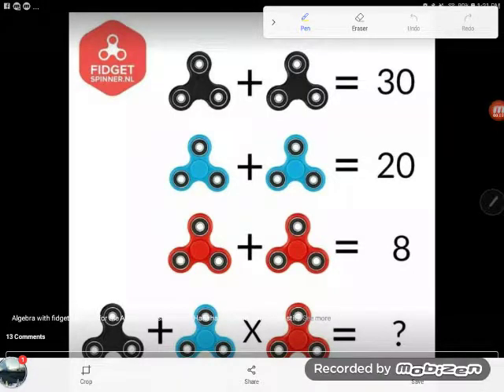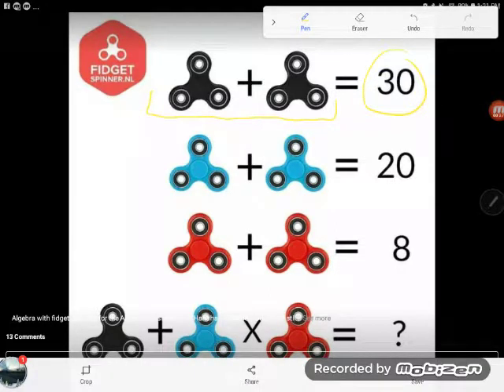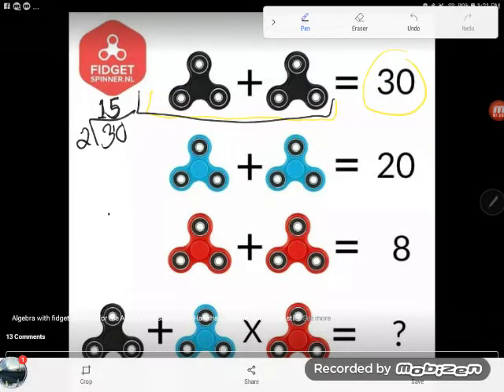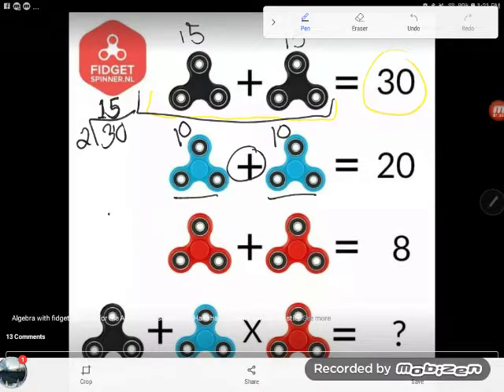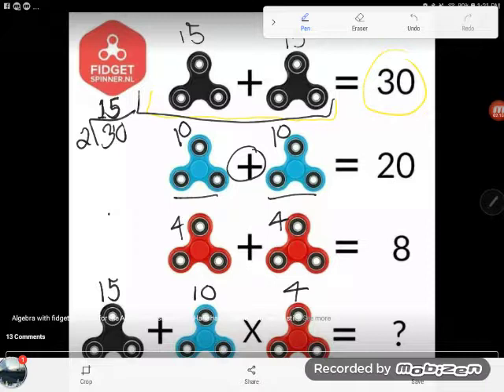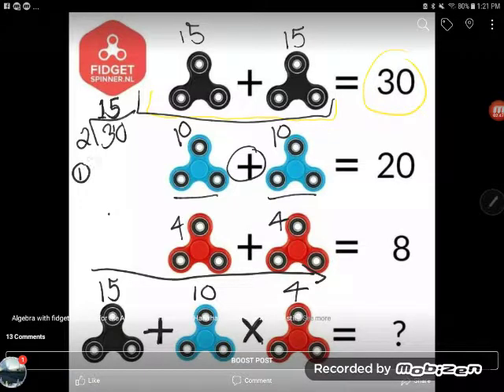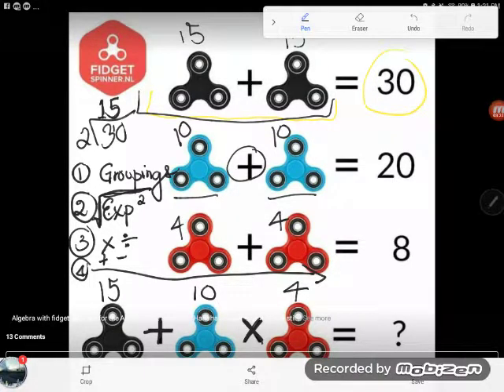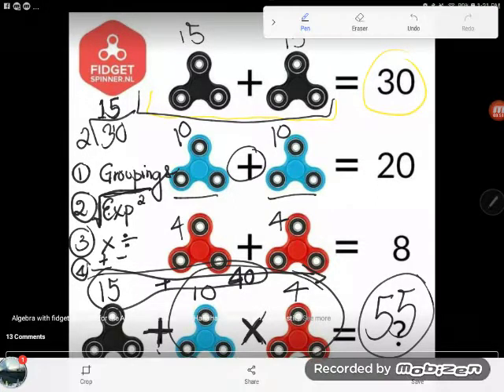GED QOD: Easy Algebraic Reasoning 2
I love this little brain teasers to help students develop their algebra skills. Follow along as Kate finds out how much each fidget spinner is worth, then computes the final answer in this Question of the Day.